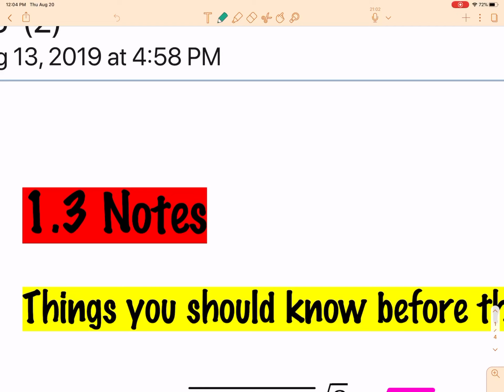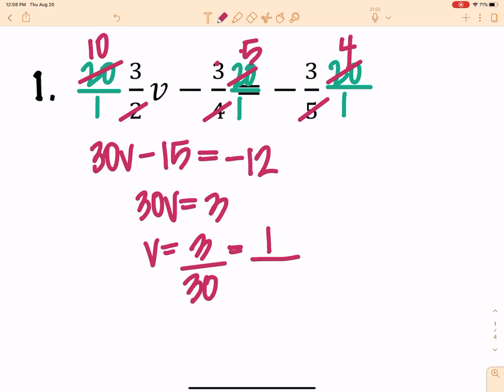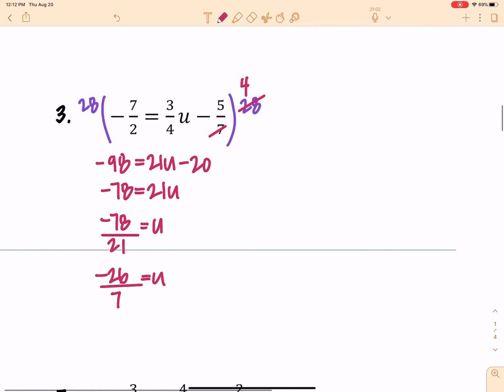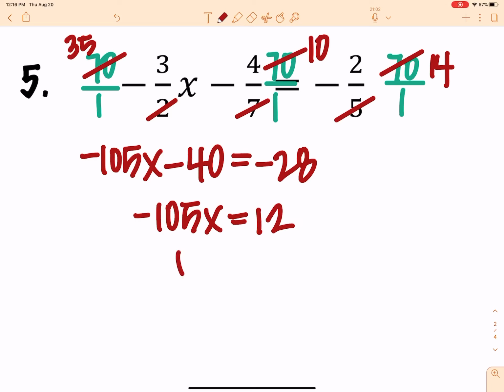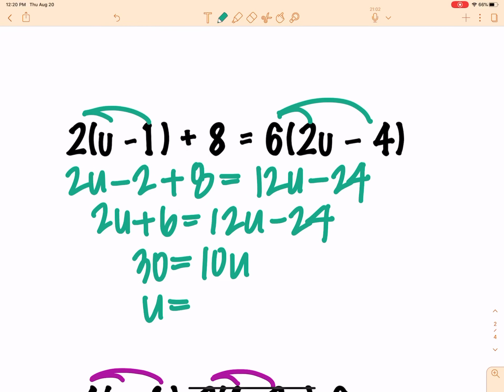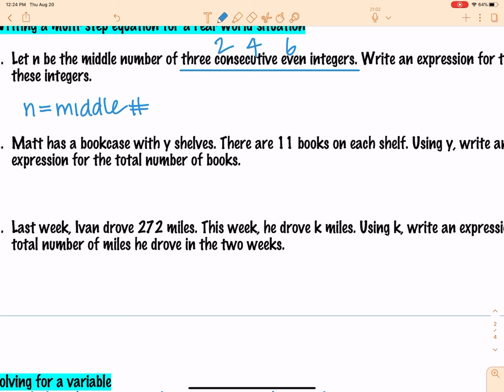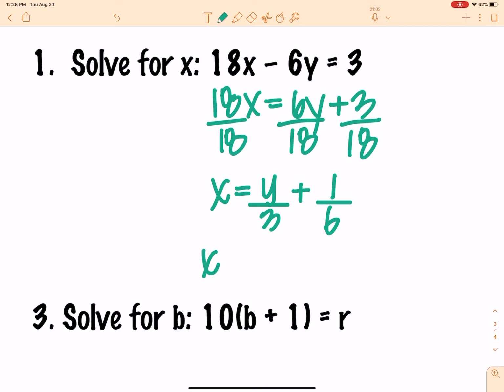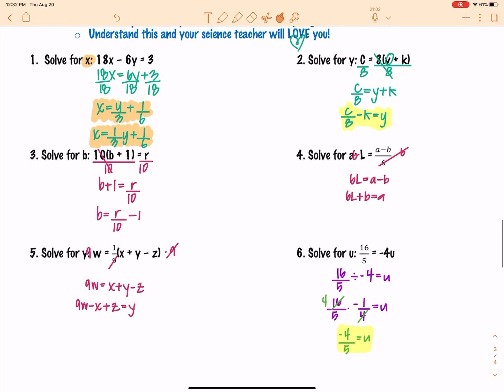1.3 Part 1 Notes